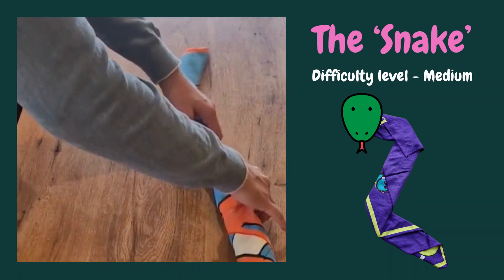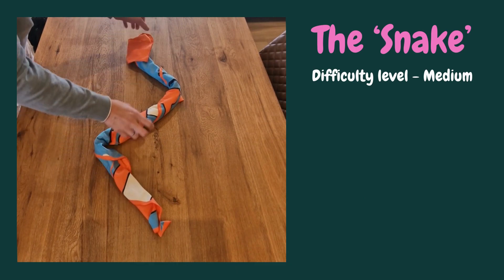The 'Snake', by Snuffle Knot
A fun, quick knot for your dog to enjoy, from Snuffle Knot. This is a low to medium difficulty knot - if you want to make it harder, give the snake two 'heads', one at each side of the long thin roll!